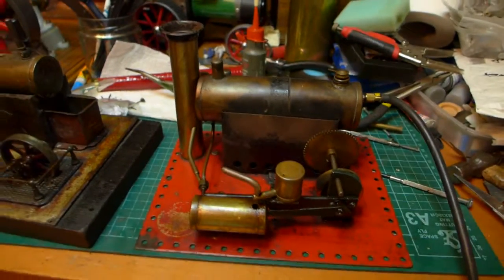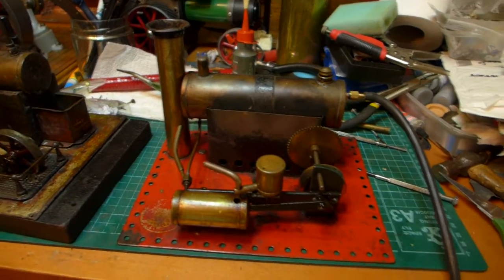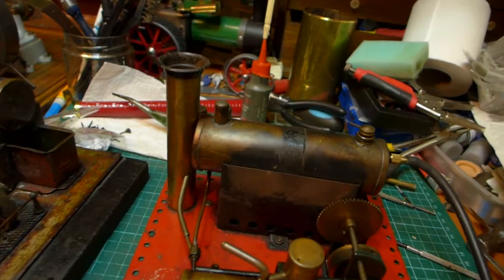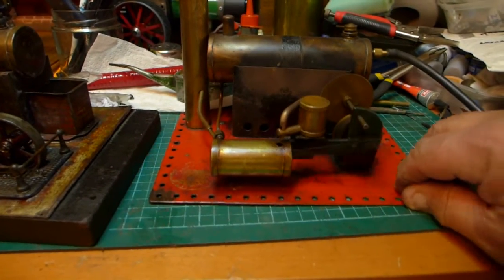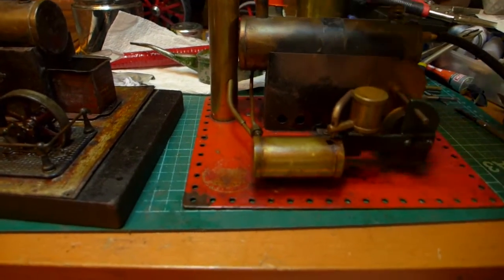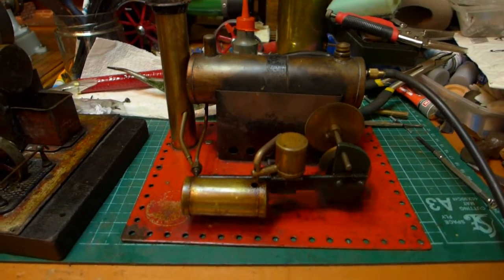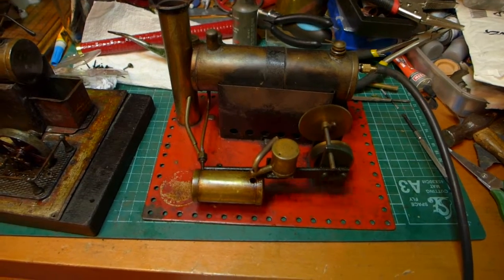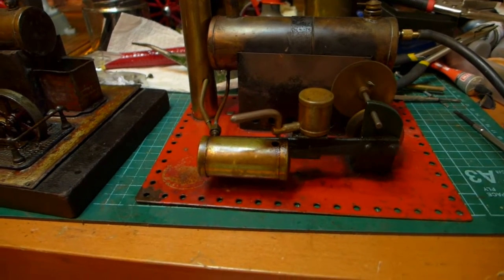A DEREHAM BOWMAN M135 FROM 1928 ish FIRST TEST FROM PURCHASE ON AIR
ANOTHER PRE LOCKDOWN PROJECT FOR ME A DEREHAM BOWMAN M135
MADE AT THE DEREHAM NORFOLK FACTORY AROUND 1928.
AS YOU WILL SEE RUNS SUPERBLY WELL AND HAS THE PERFECT USED LOOK AND RIPE FOR KEEPING UNTOUCHED , BUT THEN I WOULD HAVE NOTHING TO DO IN THE IMPENDING LOCKDOWN. STEVE